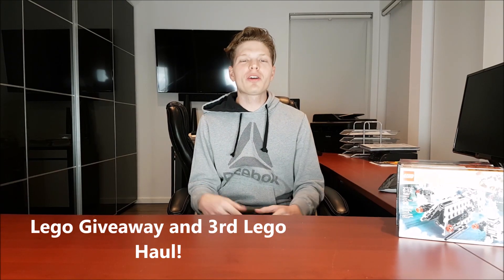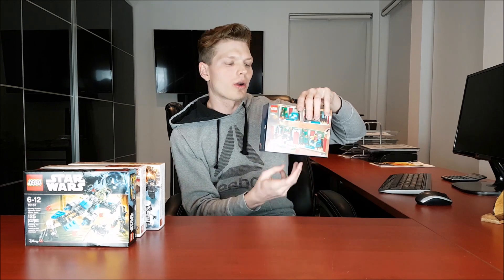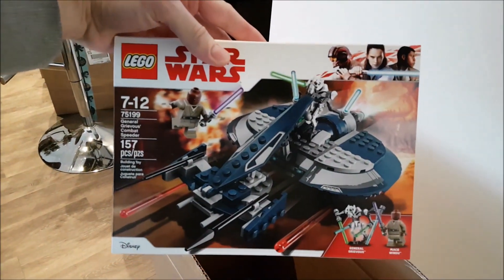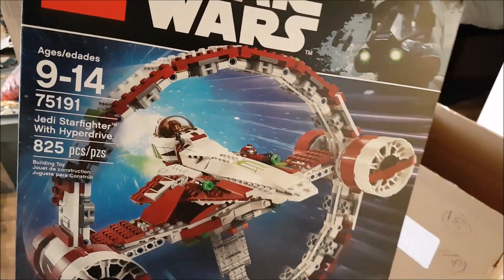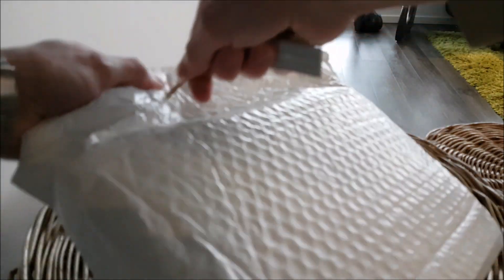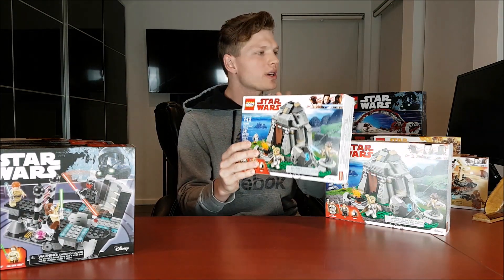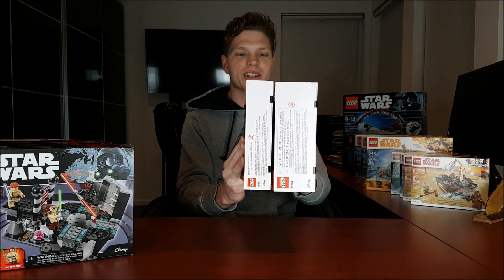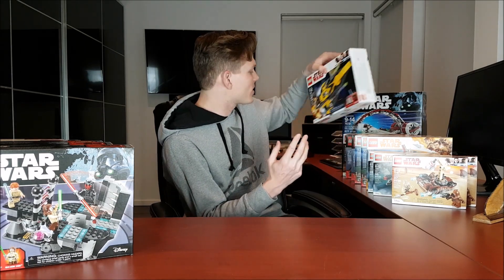Lego Giveaway and 3rd Lego Haul!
Hey Lego Maniacs! To celebrate hitting 100 subs I'll be giving away a Lego set of your choice. The winner will be chosen next week in another haul or another one off video. It could be anything from a question to what set you want!

This is also my third haul ever so we'll be looking at some sets I got along with where to find great deals on Lego as always.

Everything I bought was 25% percent off or more.Thanks for watching and as always let me know what you guys think/ where you get deals,  because as Lego collectors we're always lookin for dem deals :D